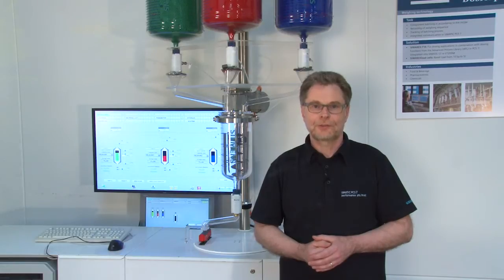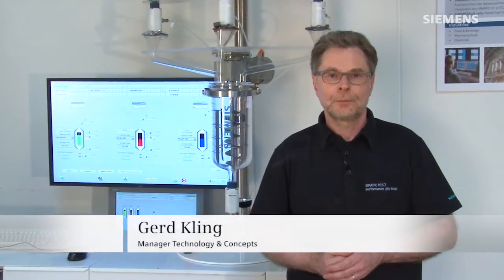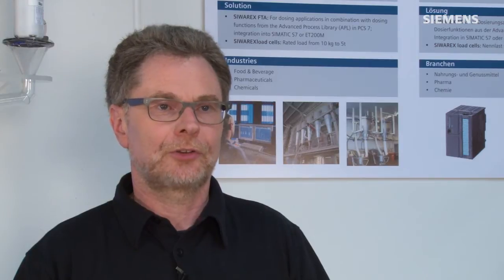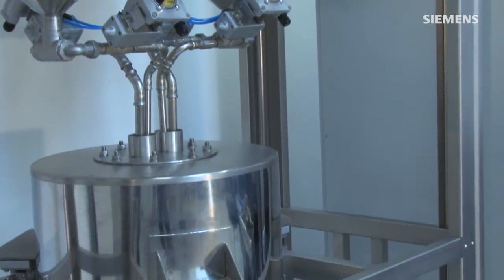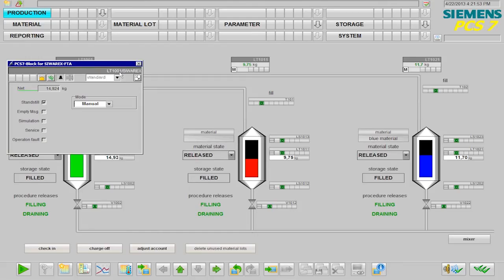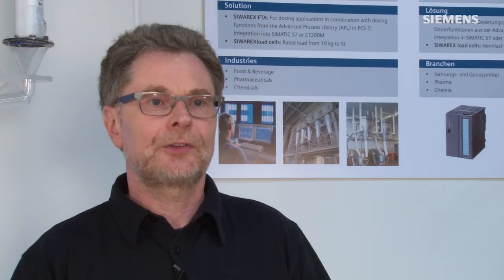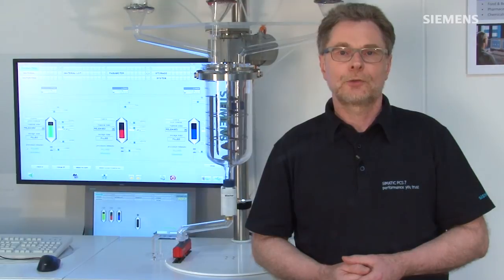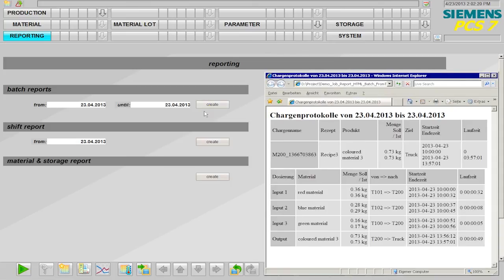Advantages of Advanced Process Functions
SIMATIC PCS 7 and the technology component Advanced Process Functions (APF) is designed for mixing and dosing processes in process Industries. APF is a framework for helping project planners with simple engineering in a PCS 7 automation project.

Siemens.